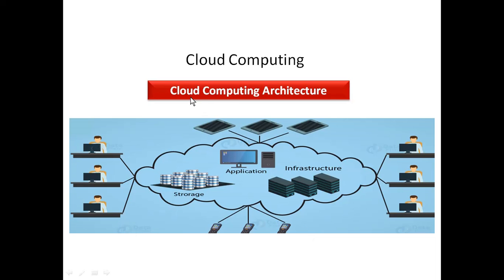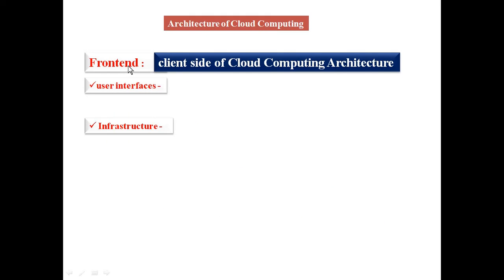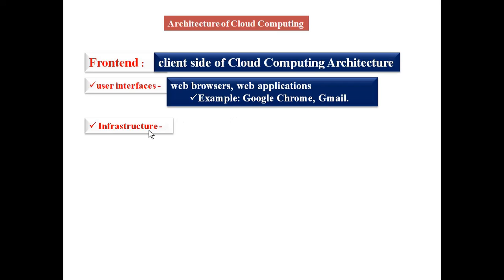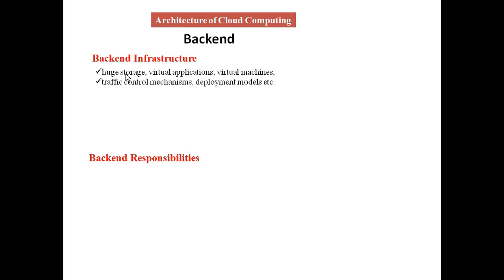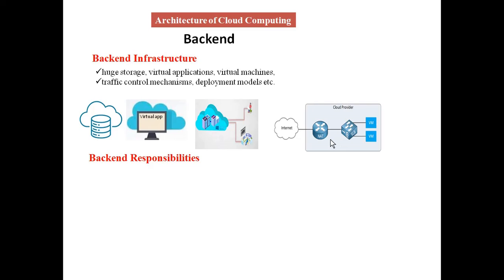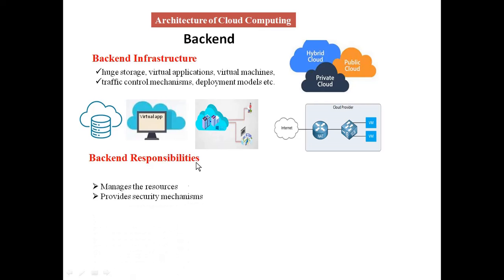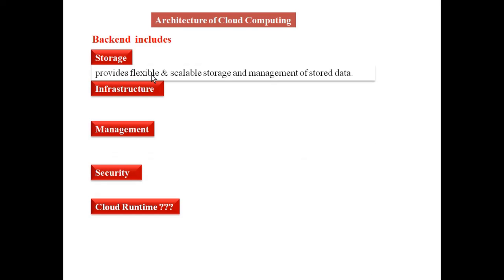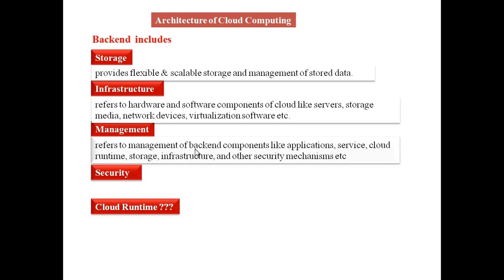Cloud Computing Architecture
This video explains the architecture of cloud computing, and the components of backend and frontend of the architecture.